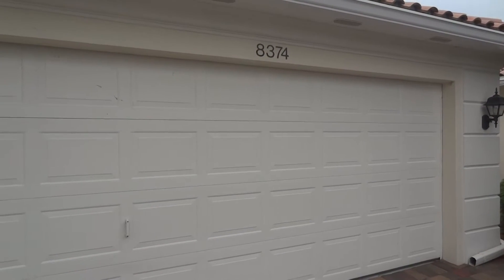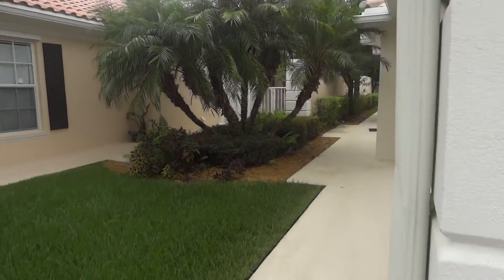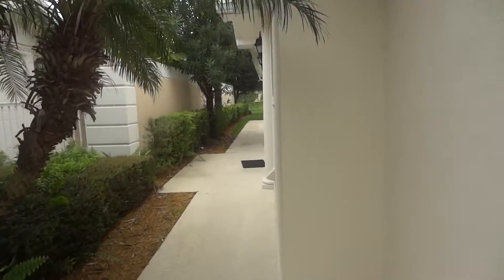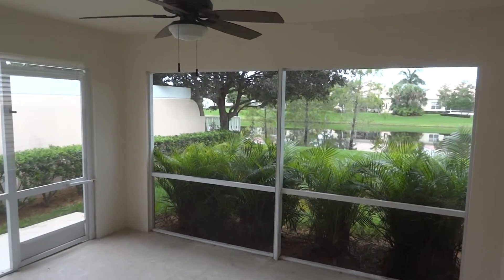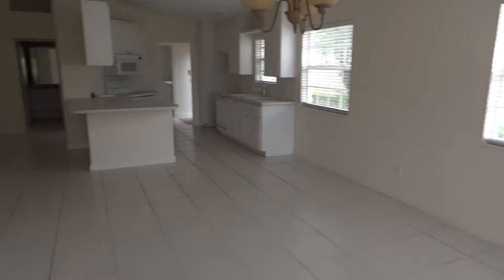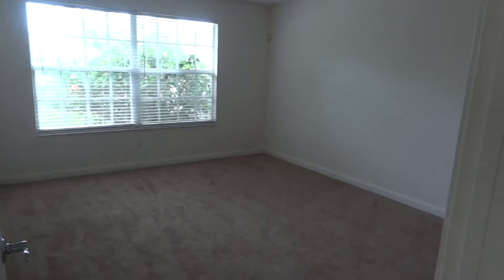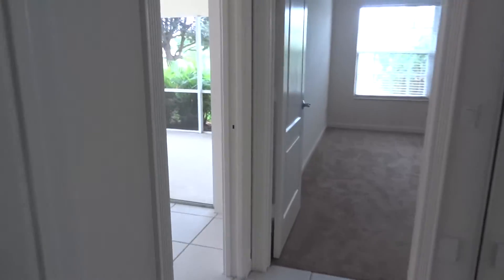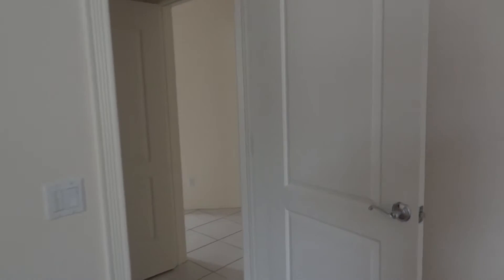8374 Cozumel Lane, Wellington, FL - VillageWalk Neighborhood - For Rent/For Sale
TOWNHOUSE IN VILLAGEWALK IN WELLINGTON IS FOR RENT AND FOR SALE.  SPACIOUS WATERFRONT TOWNHOUSE THAT FEATURES 2 LARGE BEDROOMS, 2 FULL BATHS, AND A 2 CAR GARAGE IN VILLAGEWALK. EXCELLENT FLOORPLAN WITH VAULTED CEILINGS AND TILE FLOORING THRU-OUT LIVING AREAS. FANTASTIC SCREENED PATIO AREA OVERLOOKING THE LAKE. ALL RESIDENTS OF VILLAGEWALK WILL ENJOY THE RESORT STYLE AMENITIES! NEW CARPET AND FRESHLY PAINTED INTERIOR.

LOCATED IN THE BEAUTIFUL MAN-GATED COMMUNITY OF VILLAGEWALK IN WELLINGTON.  LUXURY RESORT STYLE AMENITIES: 2 SWIMMING POOLS, LIGHTED TENNIS COURTS, CLUBHOUSE, LOCAL SHOPS, AND FITNESS CENTER.